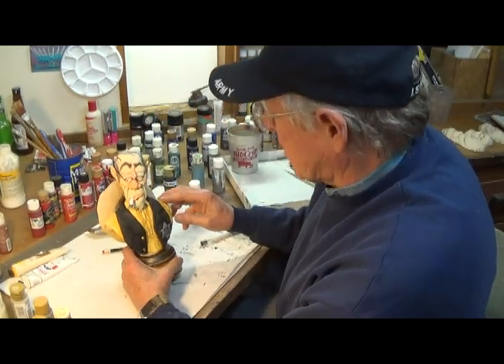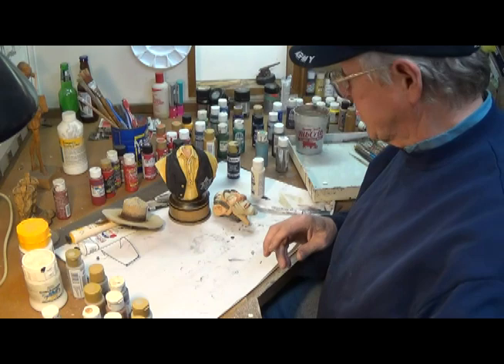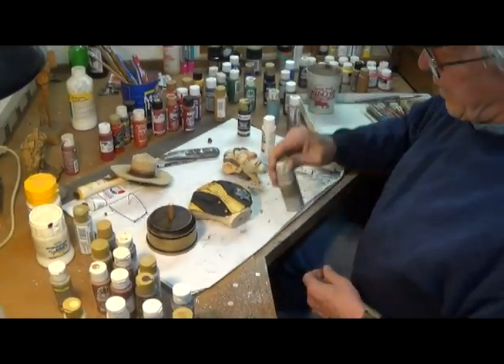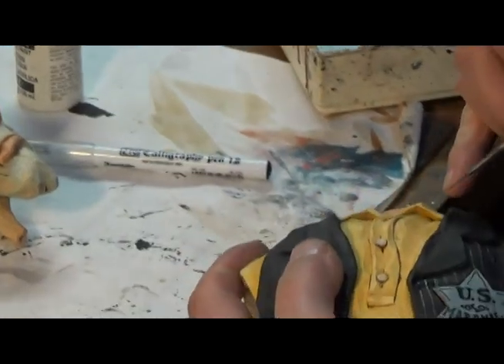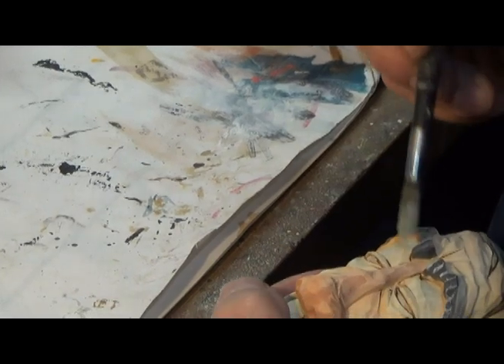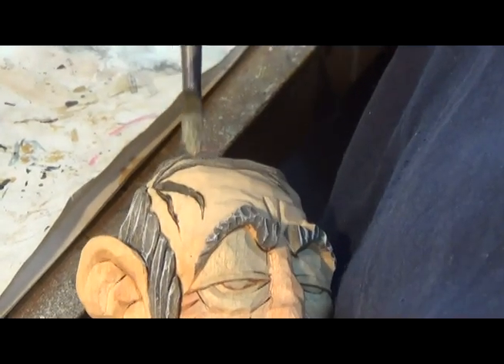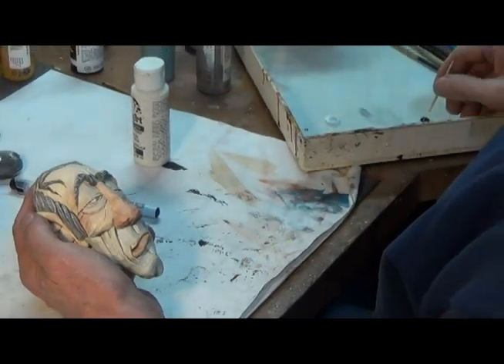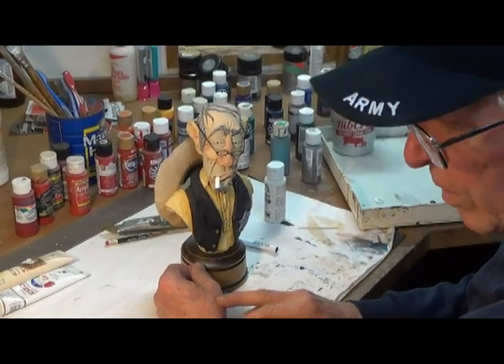13 Developing A Character Part 13 Some Final Paint